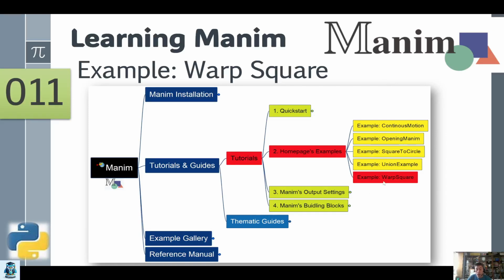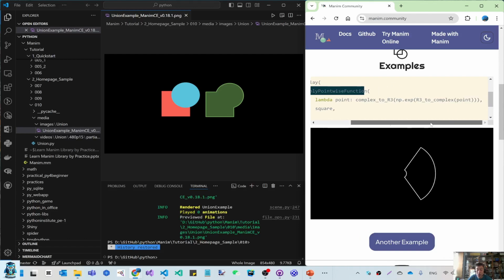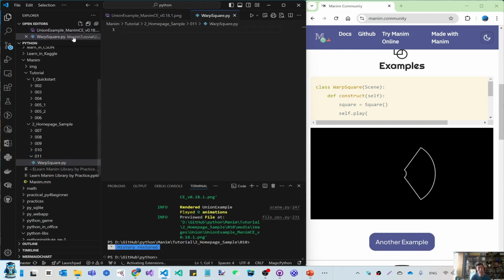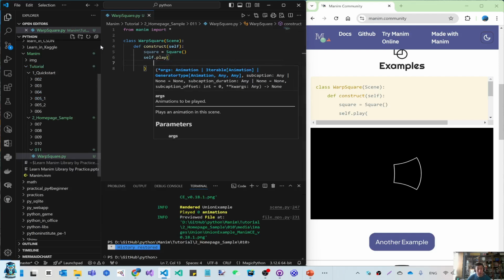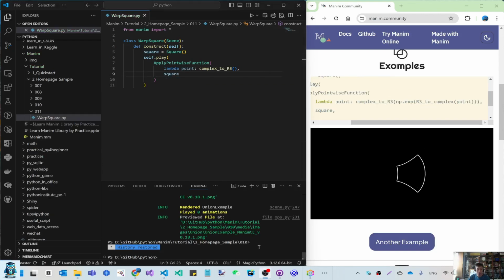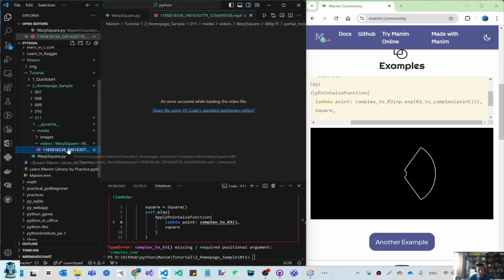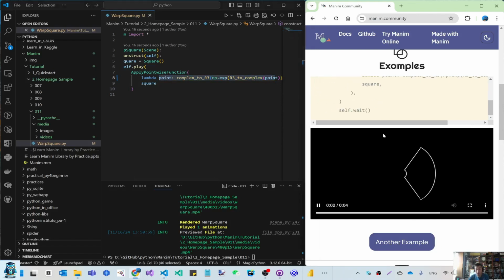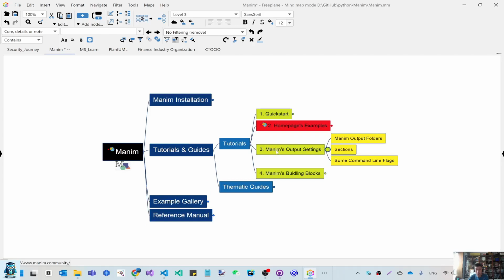Manim 011 Tutorial - HomePageSample - Warp Square